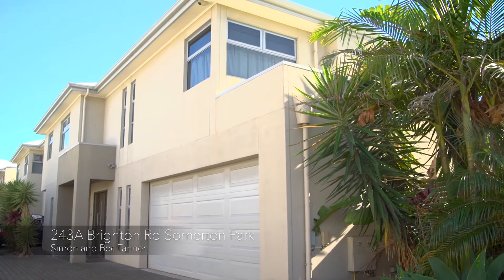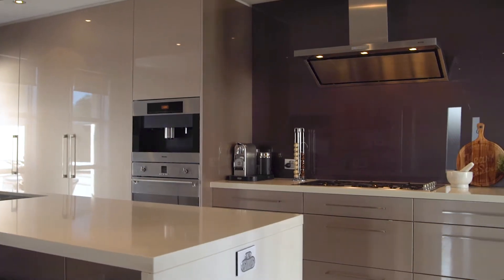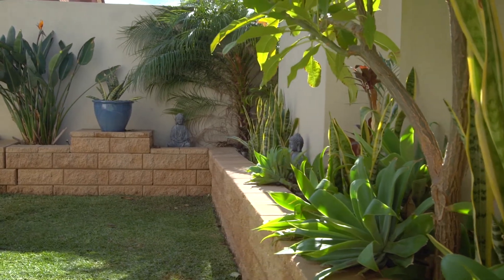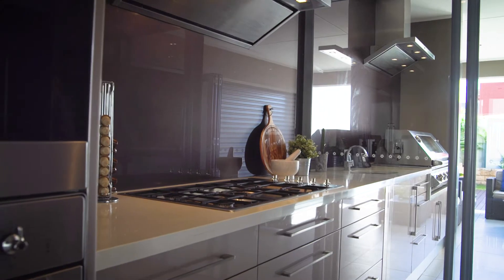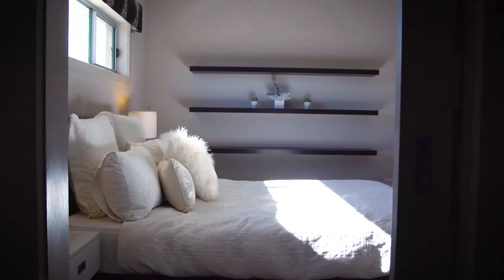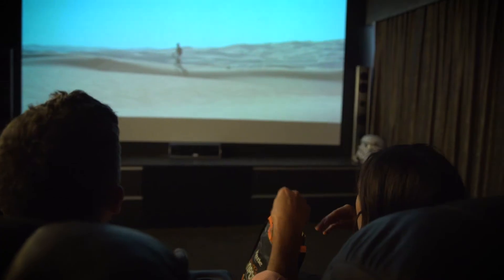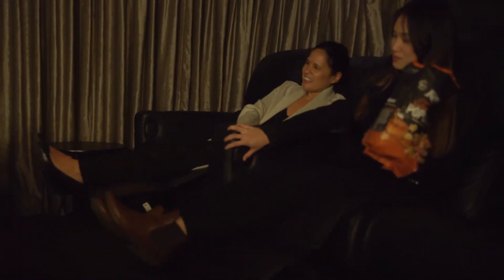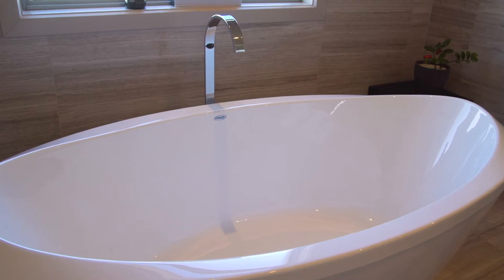243A Brighton Rd Somerton Park